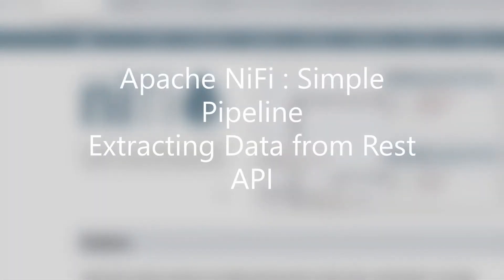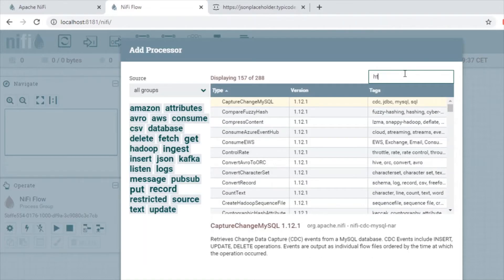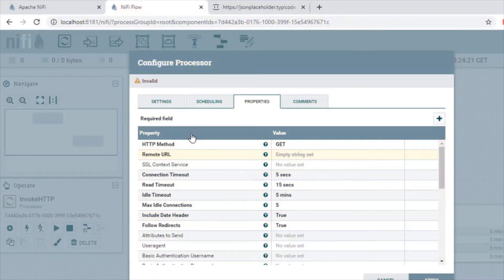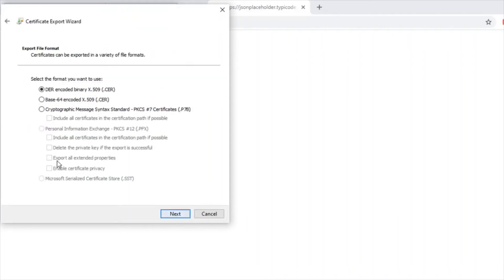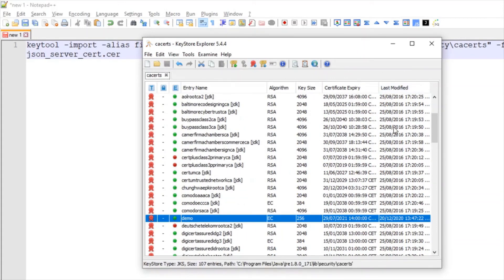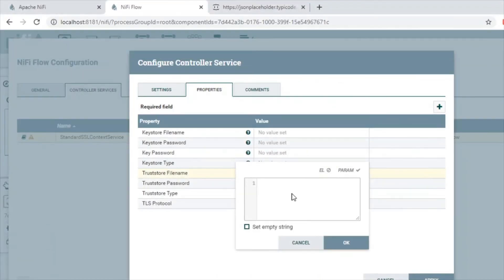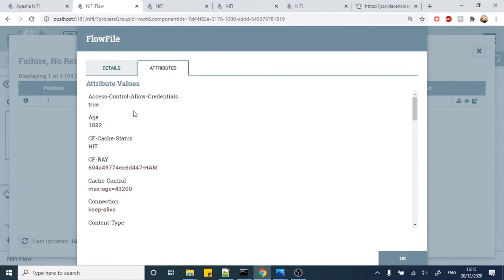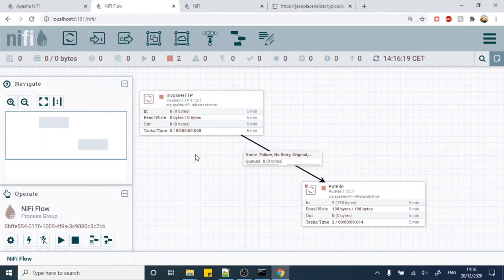Apache NiFi : Extracting Rest API Data and persisting into file system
This video describes an example of a simple pipeline.
The pipeline consists of extraction of data from secured REST API and persisting it to the file system.